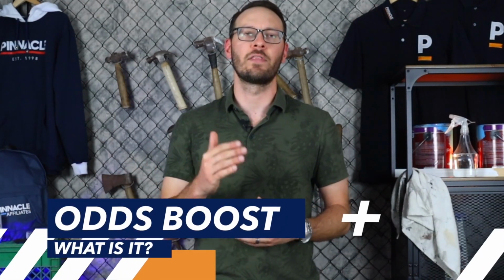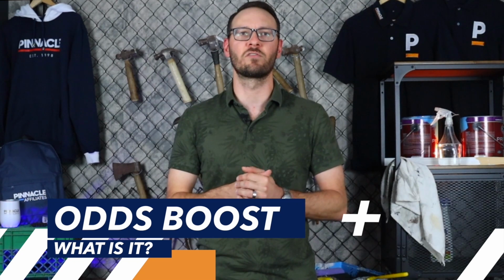How to Make Your First $1000 Betting on Sports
Professional sports bettor Rob Pizzola from @CirclesOffHQ explains what strategies to implement to make your first $1000 betting on sports. He goes over using sportsbook bonuses to your advantage, positive expected value odds boosts, top-down betting, and line shopping.

Gambling is age restricted. T&Cs applies. Please gamble responsibly.
Visit our responsible gaming page for more information and support.